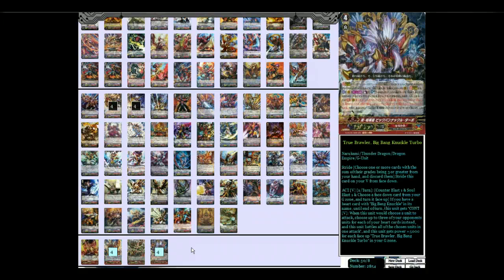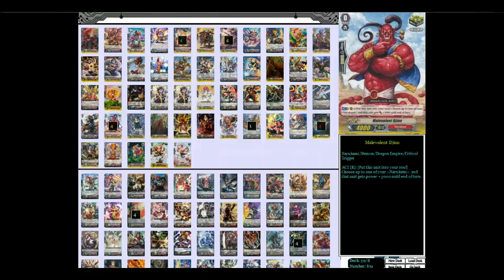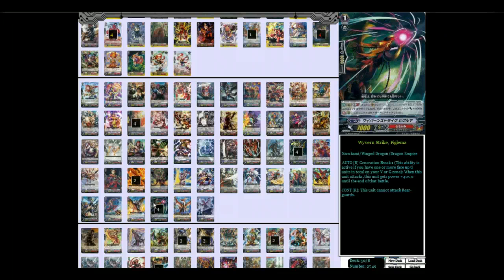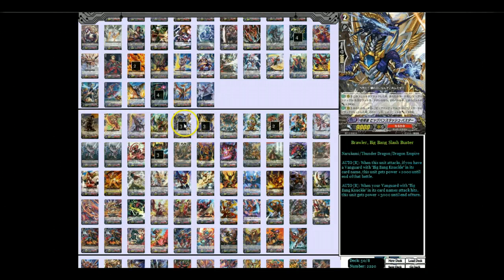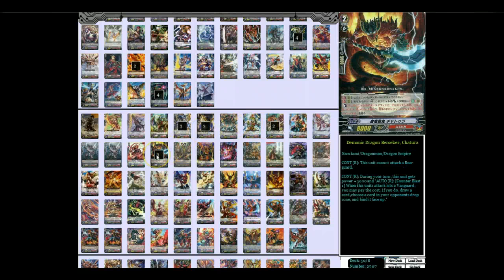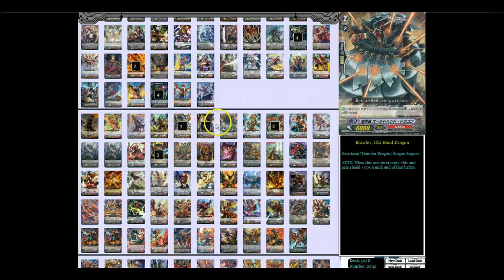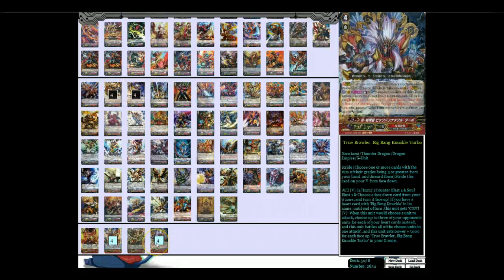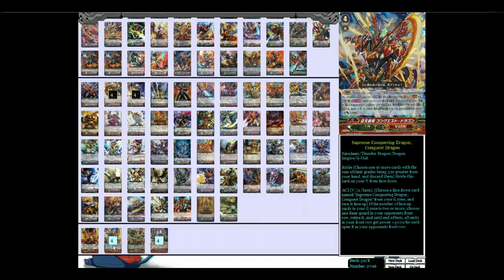The Butler's Brawler Deck Profile